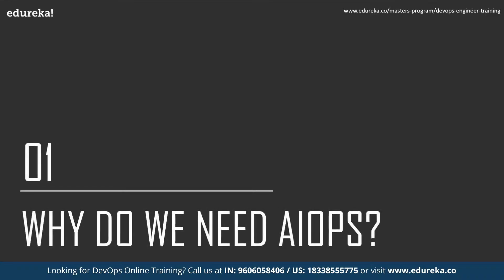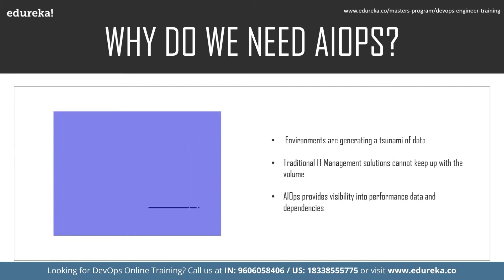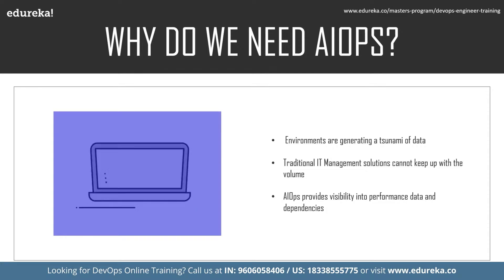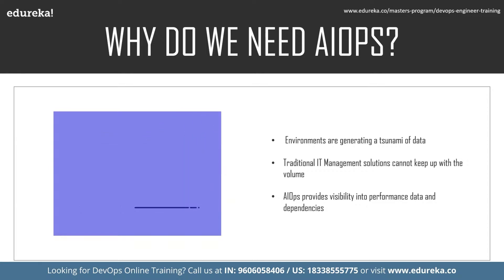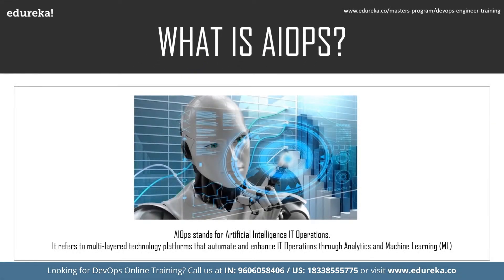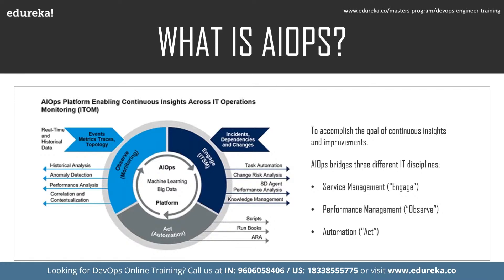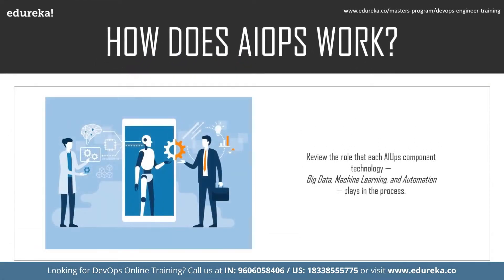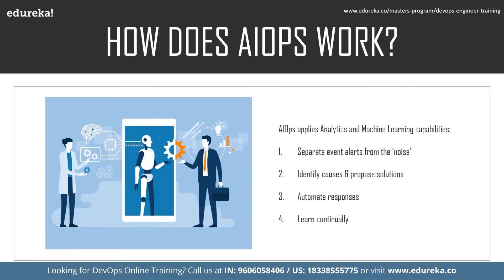What is AIOps | AIOps Use Cases | DevOps For Beginners | DevOps Training | Edureka Rewind - 6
This Edureka "What is AIOps" will firstly tell why do we need AIOps and what is AIOps. Moving on, we will talk about the elements of AIOps and the details of how AIOps really work. We will also discuss the various benefits and use cases of AIOps. We will conclude this session by addressing the future of AIOps.
Following are the topics covered in this video:
0:00 Introduction
1:32 WHY DO WE NEED AIOPS?
3:07 WHAT IS AIOPS?
4:46 THE ELEMENTS OF AIOPS
7:10 HOW DOES AIOPS WORK?
9:21 AIOPS BENEFITS
11:20 AIOPS USECASES
14:14 THE FUTURE OF AIOPS